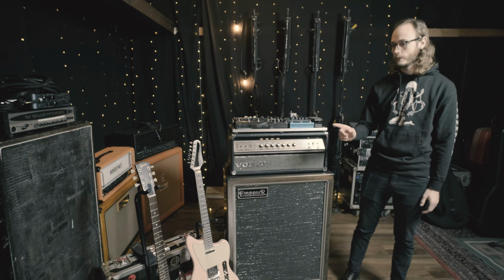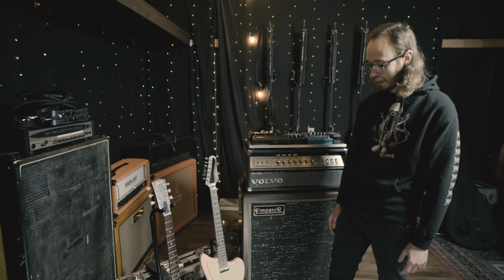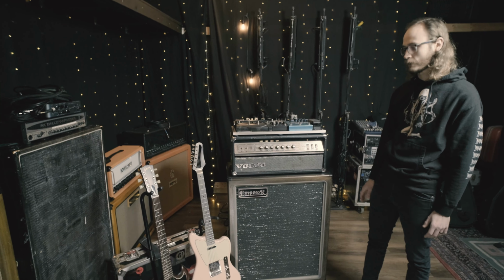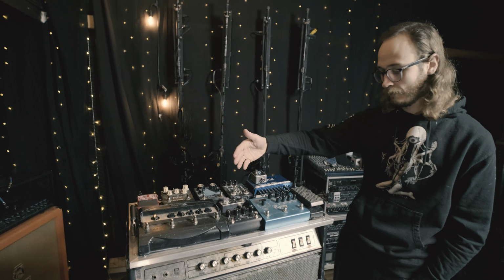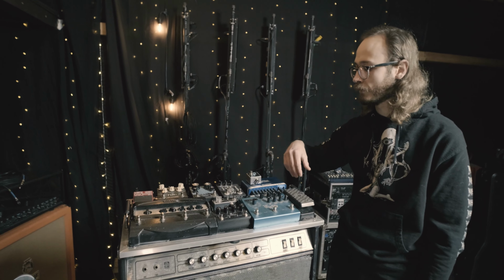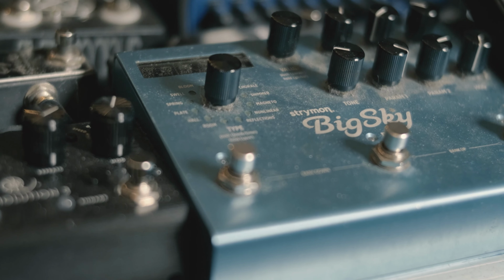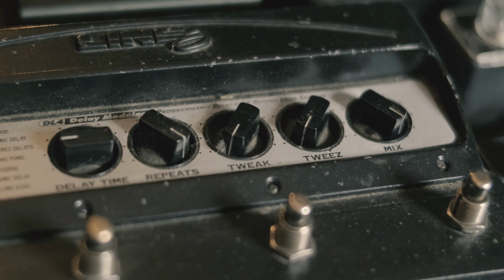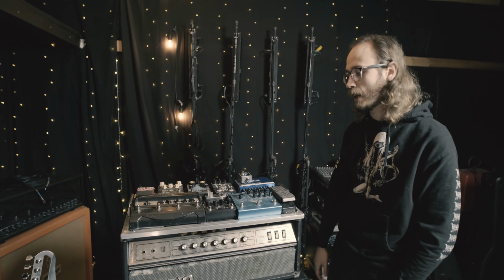Zak Bryant (Shy, Low) - Guitar Rig Rundown